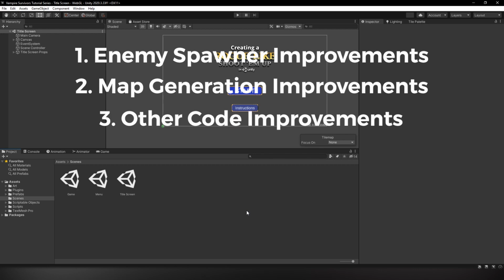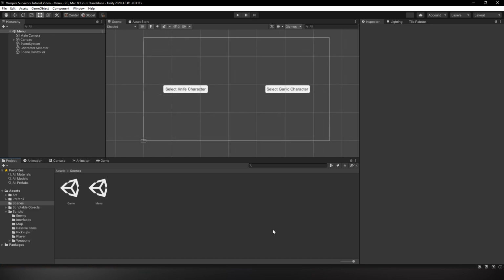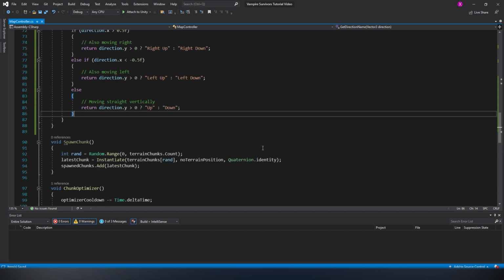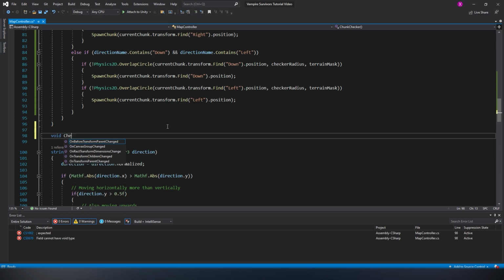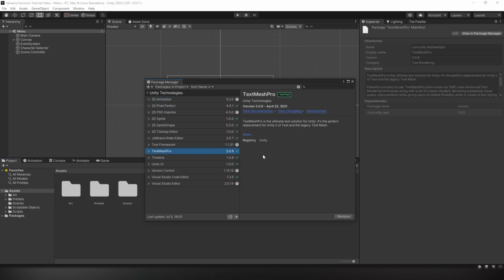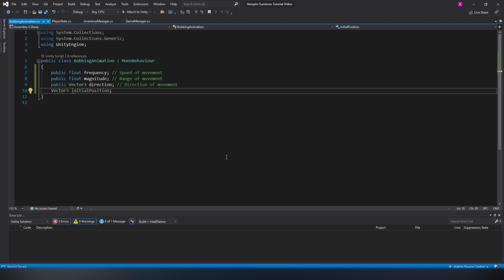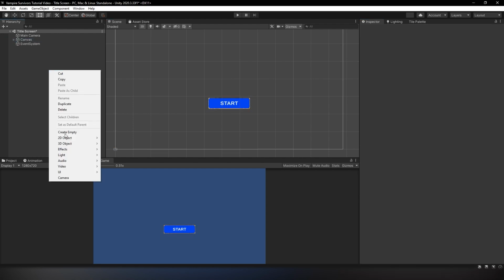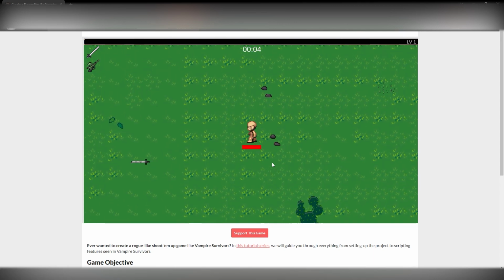Creating a Rogue-like (like Vampire Survivors) in Unity — Part 11: Code and Aesthetic Touch-ups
Subtitles coming soon!

Ever wanted to create a rogue-like shoot ’em up game like Vampire Survivors? In Part 11 of our guide, we will be touching up on certain aspects of our project such as identifying and fixing bugs, along with aesthetic changes.

0:00 Introduction
2:02 Enemy spawner improvements
9:43 Map generation improvements
29:08 Other code improvements
33:14 Changing Text to TextMeshPro
42:05 Creating a bobbing animation
46:20 Preparing to build
1:00:43 Conclusion